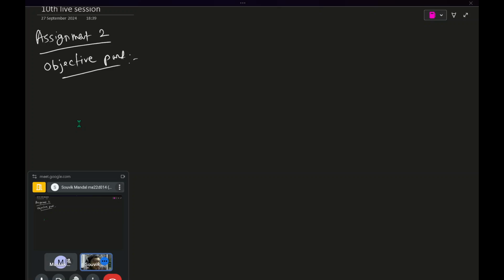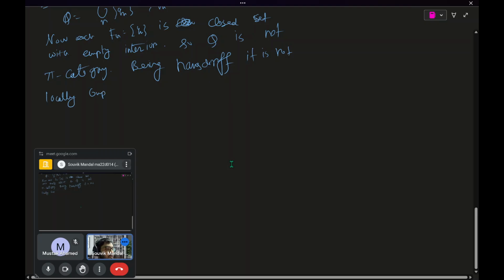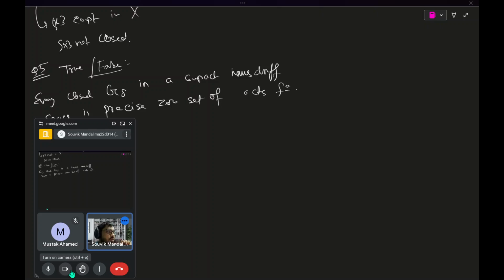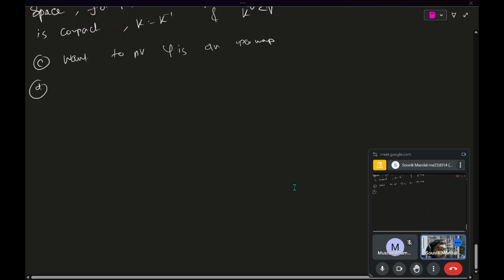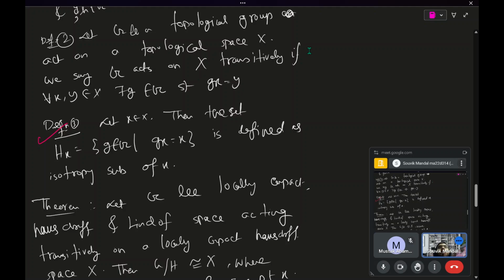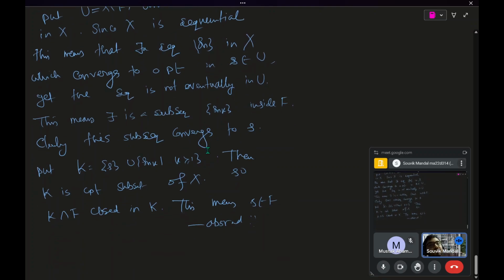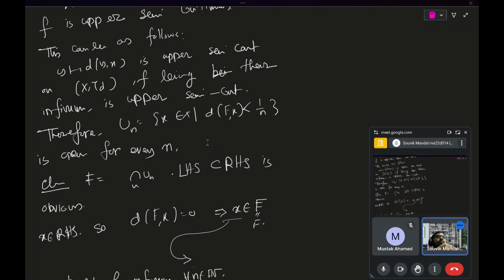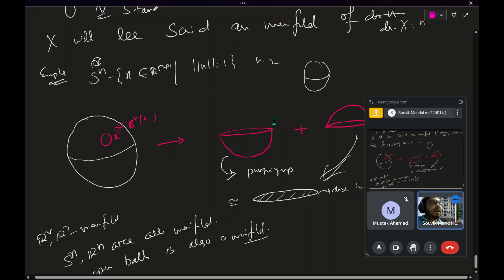LIVE SESSION 10